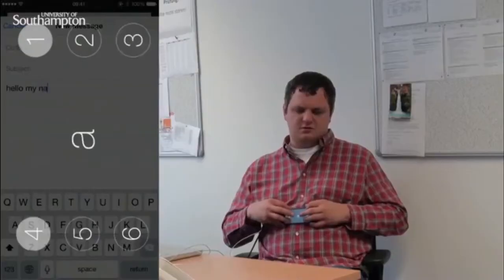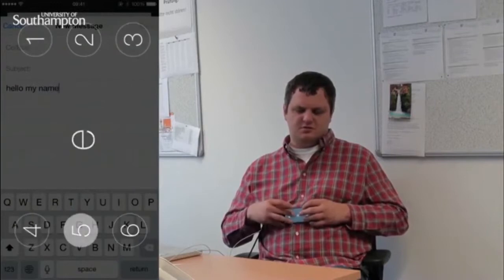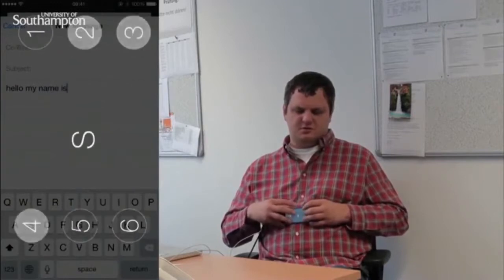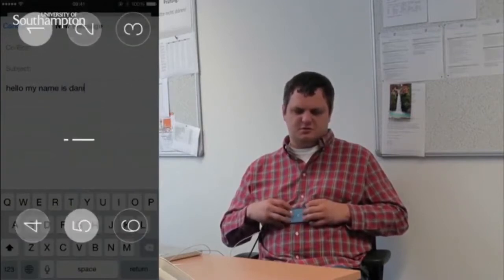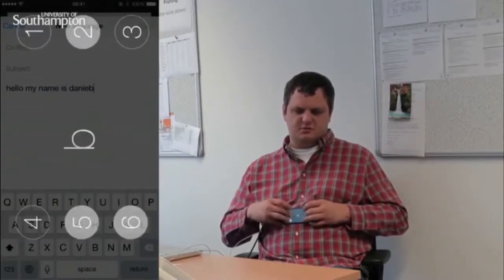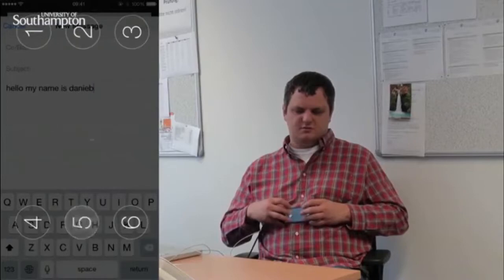Why Accessibility Matters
This short video from the University of Southampton's FutureLearn course on Digital Accessibility: Enabling Participation in the Information Society explains why accessibility matters